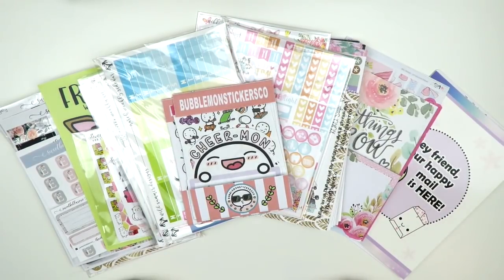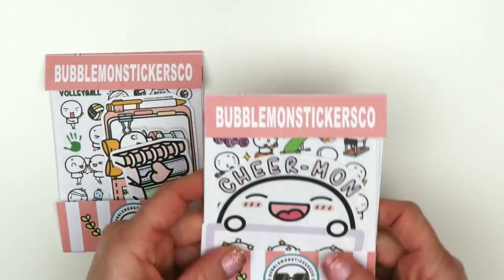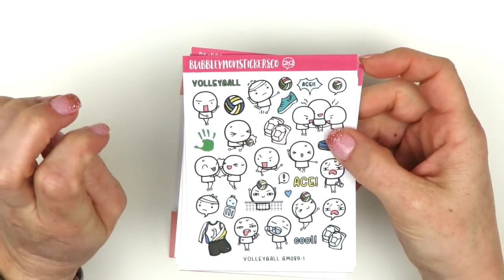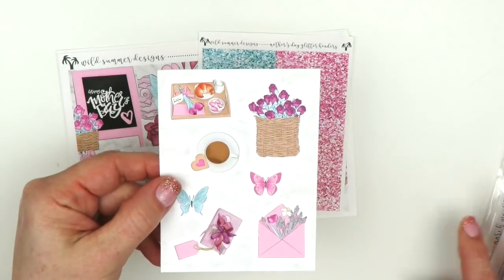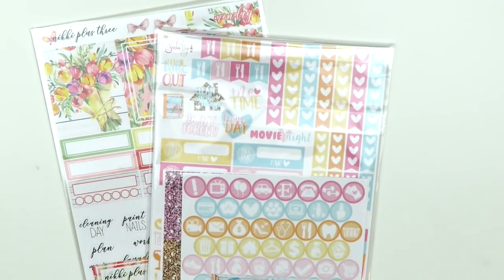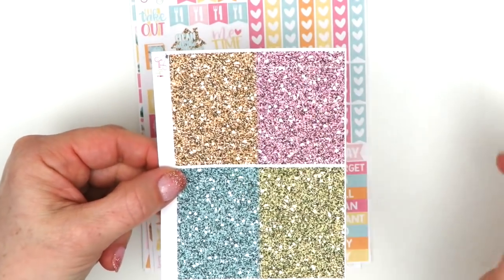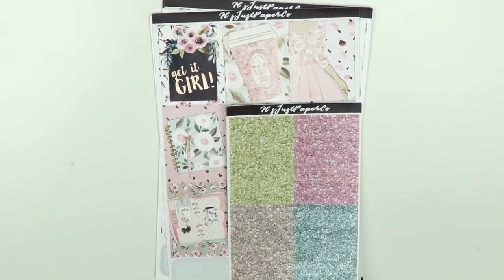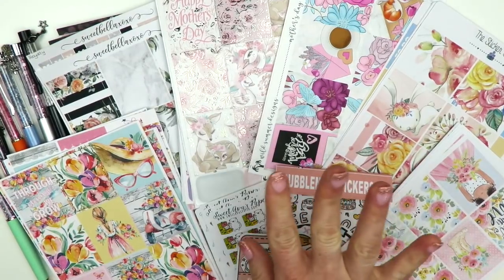Planner Sticker Haul Etsy Stickers and More!!!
I hope you enjoyed watching and maybe even found some new shops to check out! I hope you enjoyed and I will see you in my next video!

Shops mentioned:

Sweet Ava's Paper on Etsy

Hello Petite Paper on Etsy

Soda Pop Studio on Etsy

Sweet Bellaxoxo on Etsy

It's Just Paper Co. on Etsy

Bubblemon Sticker Co.

Couture Pens on Etsy

 @tasseledplanner on Instagram